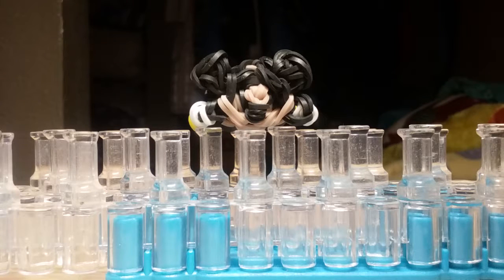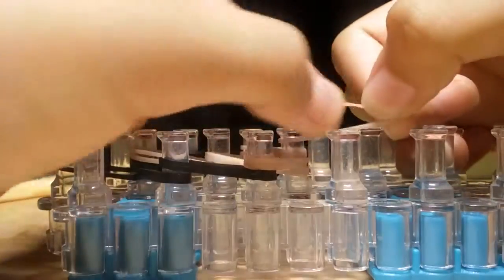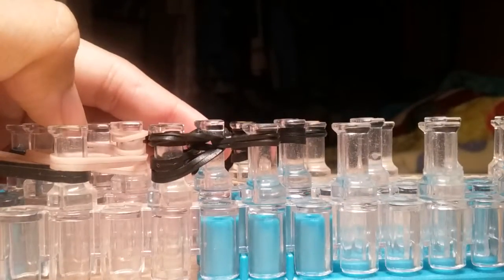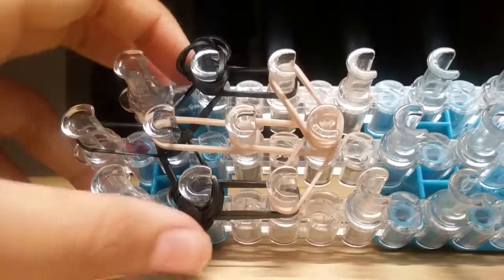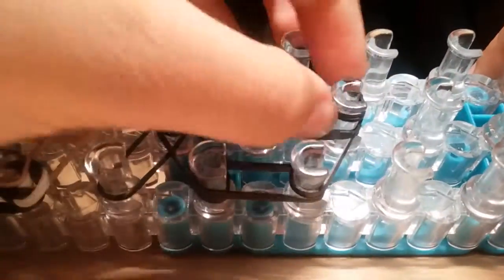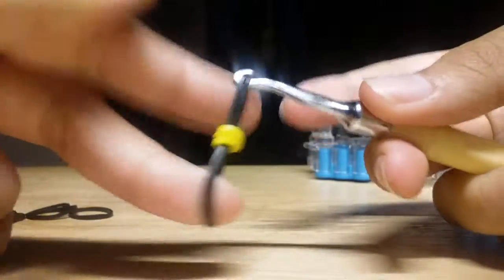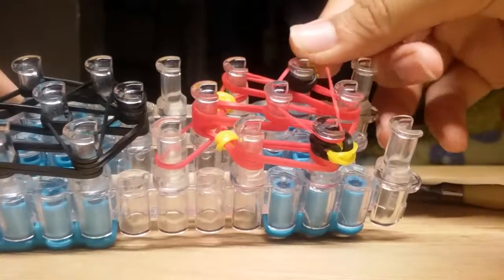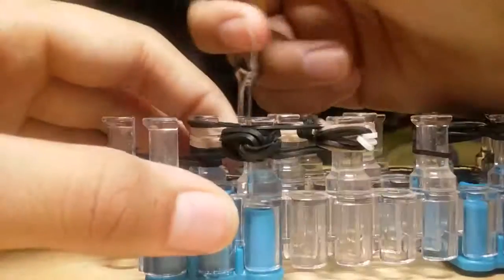Rainbow Loom Mini Tsum Tsum Mickey Mouse Part 1